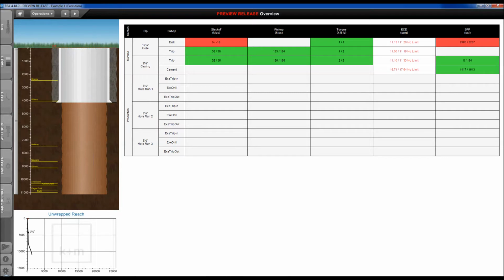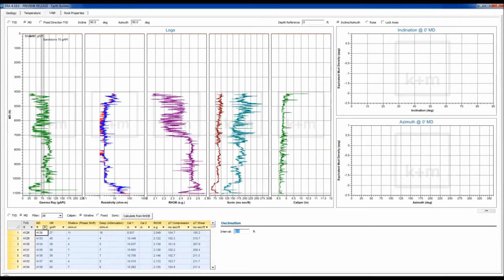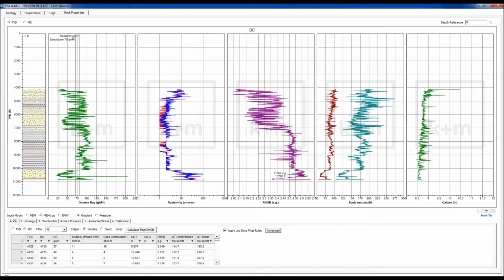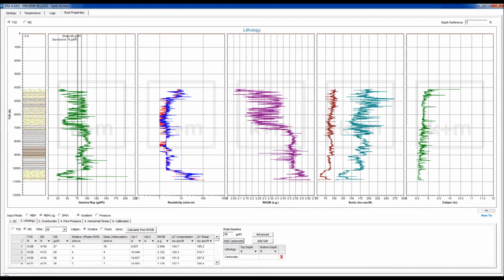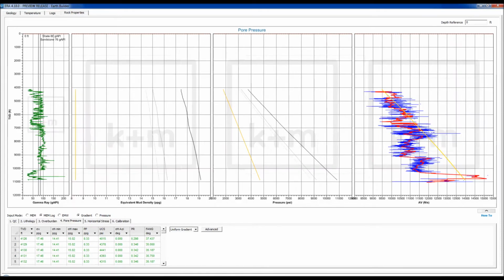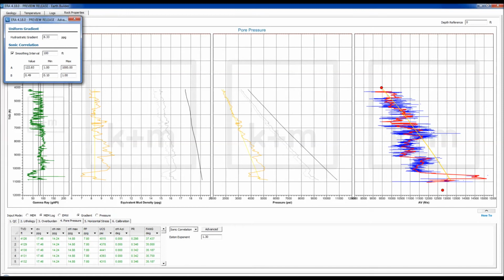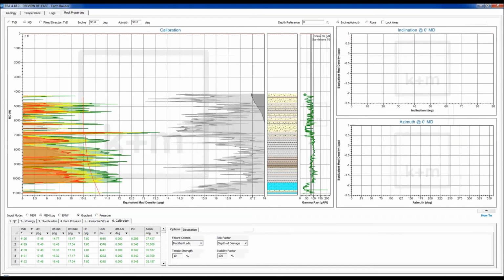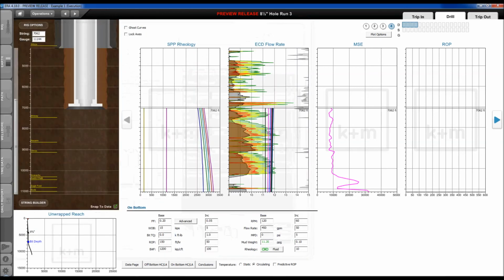Using the MEMlog Feature